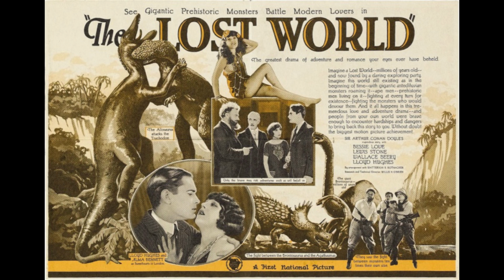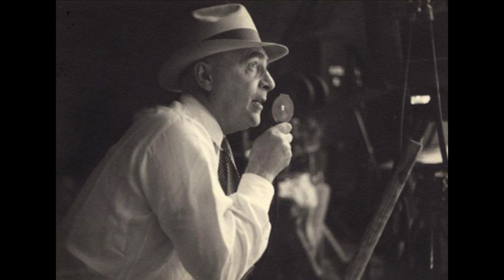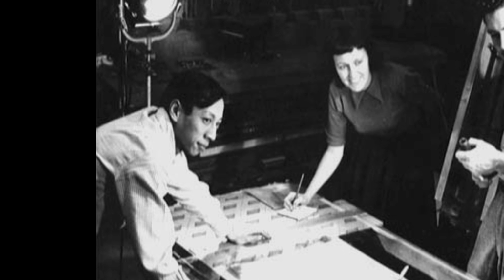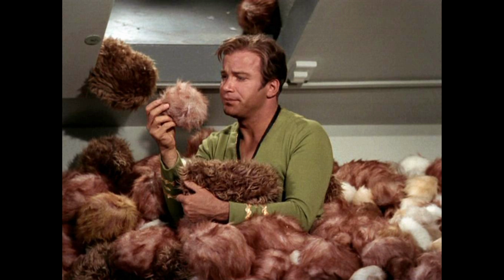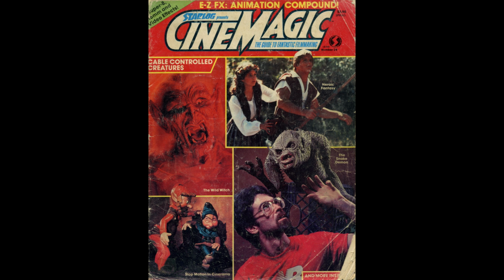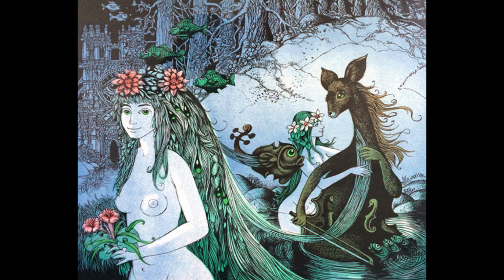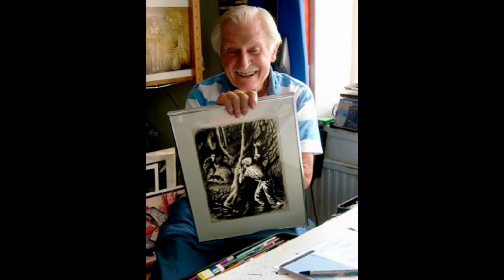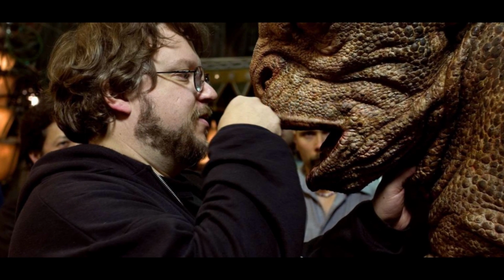My Top 10 Creative Heroes